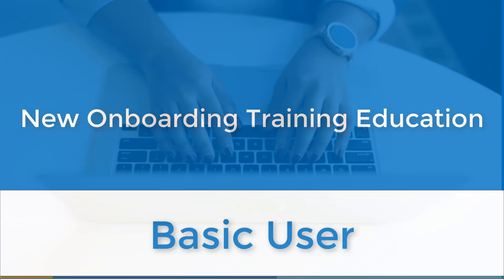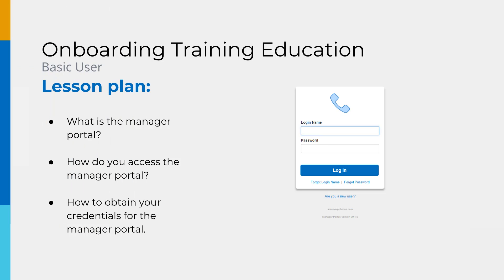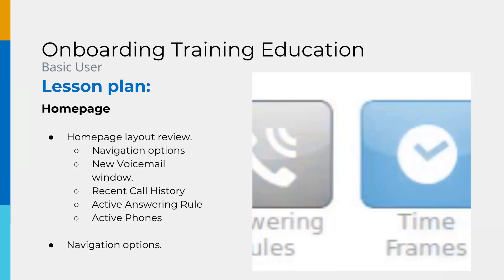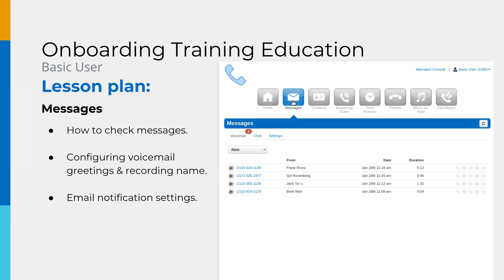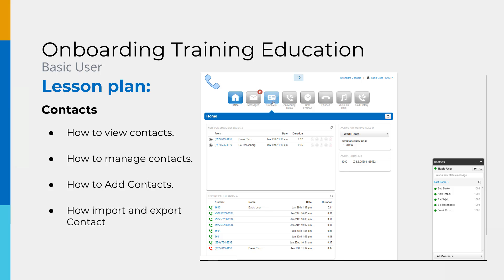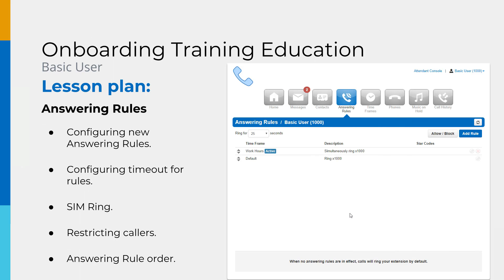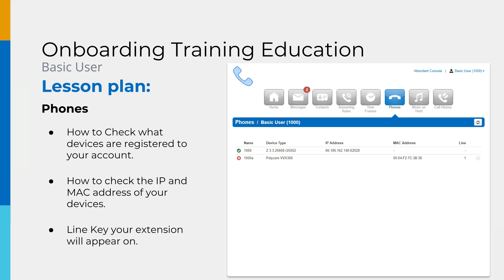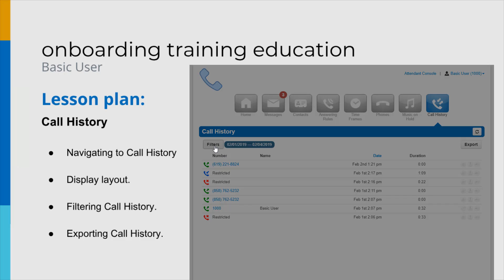Basic User - Intro